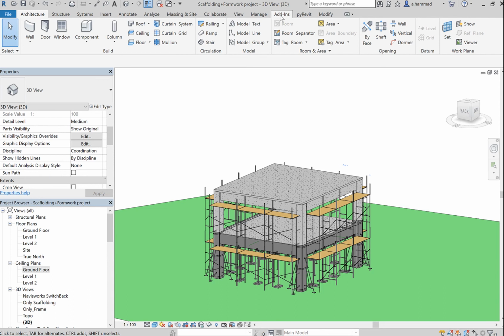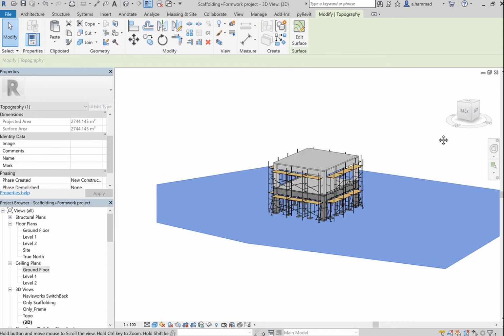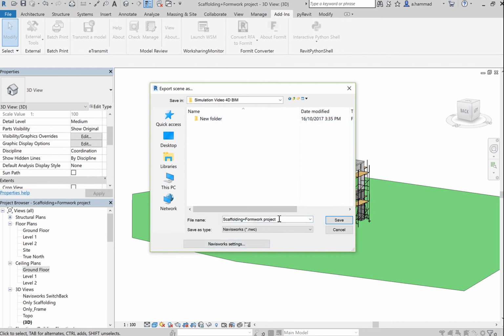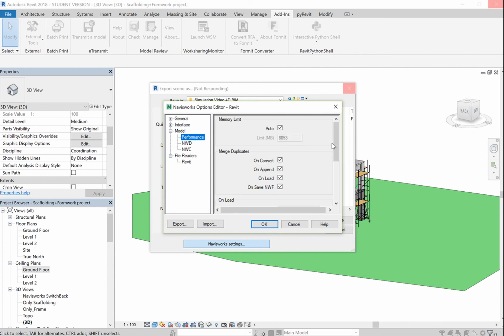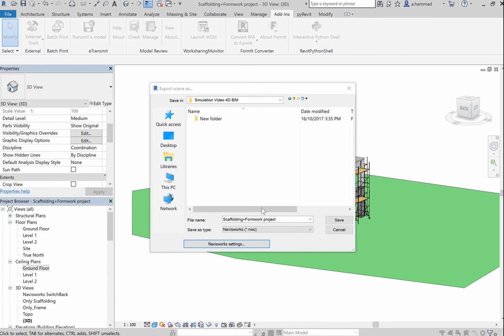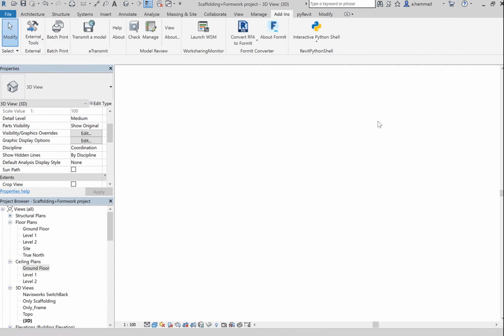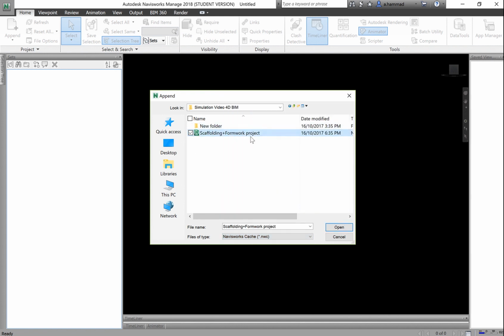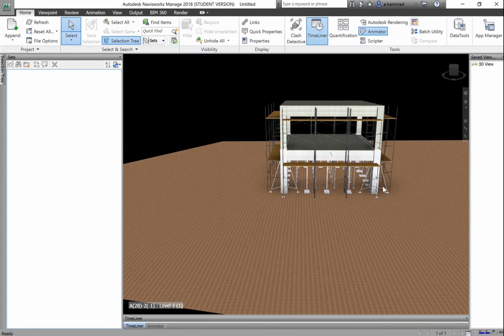Navisworks Tutorial Video 4: Exporting Model From Revit to Navisworks plus setup